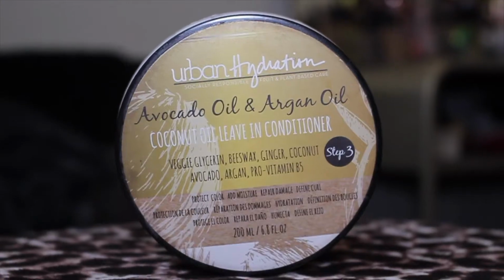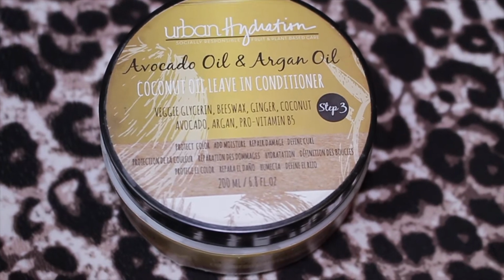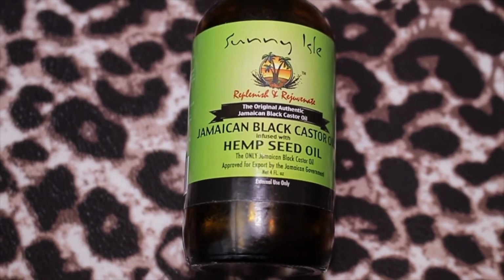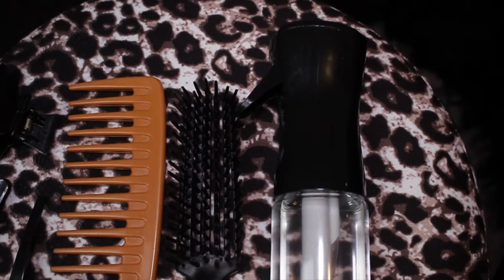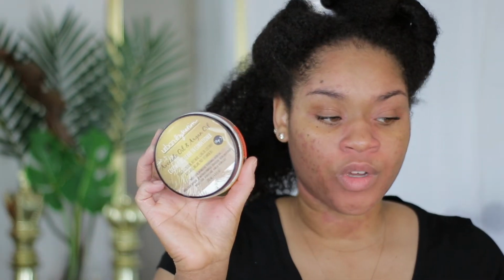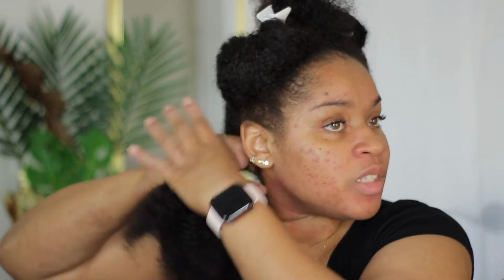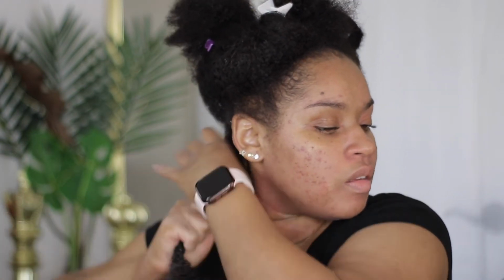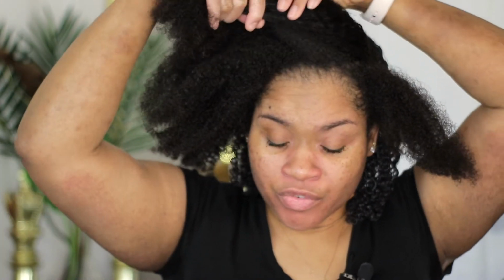My Wash N' Go Routine | Quick & Easy for Super Defined & Hydrated Curls + Killer Combo Products!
Heyyy Cousin!!! I've done it. I been promising y'all. And I finally followed thru! Here's my long awaited wash n' go routine! Now, cousin, this routine works for me so if you're just here to gather some tips and tricks to help ramp up your routine then your in the right place. Do not come for me if this doesn't work for you, okay! This routine and combination products leaves my hair stretched, moisturized and lustrous...CURLS BE POPPIN’ Slim lol...Plus it has a slight ASMR for my people who dig that; I know I do! I hope you guys enjoy these super defined and ultra hydrated curls and my routine!

Happy Early New Year!! Blessings, prosperity, peace and good health to all my cousins! May all your pain be champagne and may we all win in 2021!!

 Love, Live, (My) Life...Jess4TV🤍

👋🏽Come Join the Family! We have FUN here, I Promise 🤞🏾

🤍Follow me Cousin! - Twitter | Snapchat | Instagram : imJess_sayn📲
Let's make this A Family Reunion!

▶️Camera:
Canon Powershot SX740 HS 20.3 Megapixel
▶️Lenses:
Canon EF-S 24mm F2.8 STM Standard Prime Lens
Yongnuo YN50mm F1.8 Standard Prime Lens
Canon EF-S 10-18mm F4.5-5.6 IS STM Zoom Lens
Canon EF-S 18-55mm F3.5-5.6 IS STM Zoom Lens
Canon EF-S 55-250mm F4-5.6 IS STM Zoom Lens
52mm, 58mm and 62mm UV Protection Filters
▶️Lighting:
Emart 18-inch Ring Light
Two (2) MOUNTDOG Softbox 20x28
10-inch Ring Light
Two (2) Ulanzi Ultra Bright LED Panel Video Light
▶️Microphone:
Rode VideoMicro Compact On-Camera with Rycote Lyre Shock Mount
Boya By M1 Lavalier
Plug and Play desk microphone
▶️Battery:
ACK-E8 AC Power Adapter Supply
ACK-E18 AC Power Adapter Supply

🤍Storage💾:
▶️SanDisk - Ultra Plus 64GB SDXC UHS-I Memory Card
▶️SanDisk - Ultra Plus 32GB SDXC UHS-I Memory Card
▶️SanDisk - Ultra Plus 16GB SDXC UHS-I Memory Card
▶️WD EasyStore 5TB External Hardrive

🤍Editing Software and Equipment 💻🖱📱:
▶️MacBook Pro 2020
▶️iPad Pro 12.9inch
▶️iMovie
▶️Canva
▶️Lensa
▶️InShot
▶️PicArt